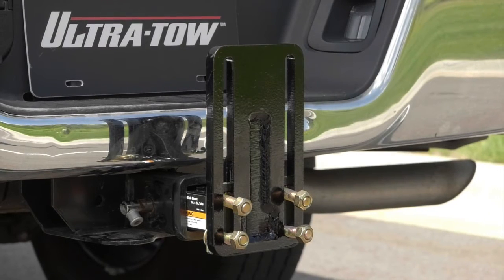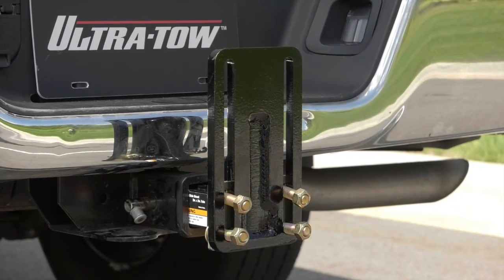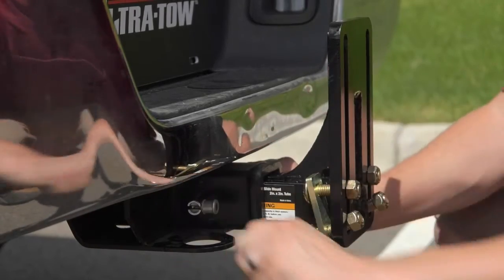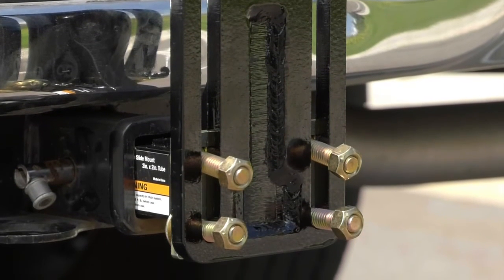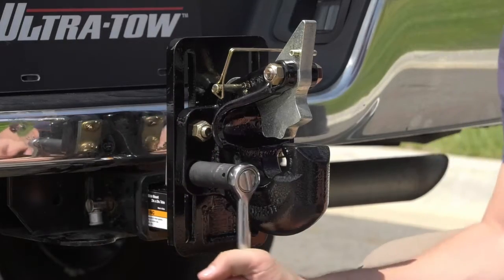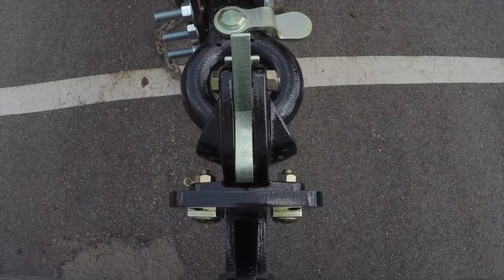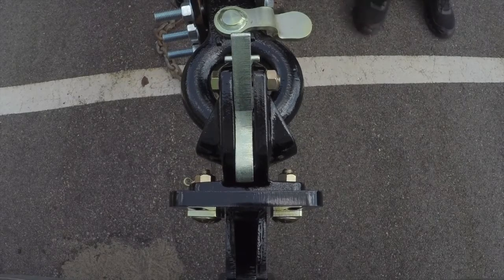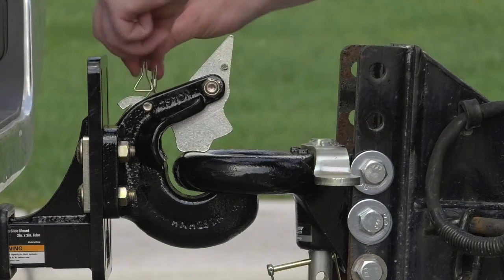Ultra-Tow XTP Auto-Locking Adjustable Slide Mount 12-Ton Capacity Fits 2in. Receiver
The Ultra-Tow XTP Auto-Locking Adjustable Slide Mount bracket with slotted holes allows user to adjust hitch height without removing bolts. Just loosen the 4 bolts and slide up or down t...